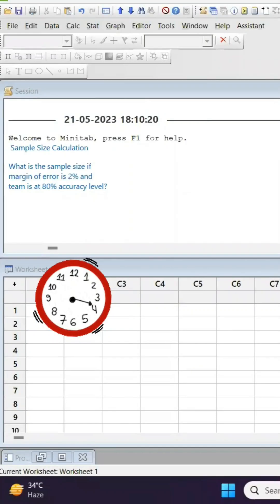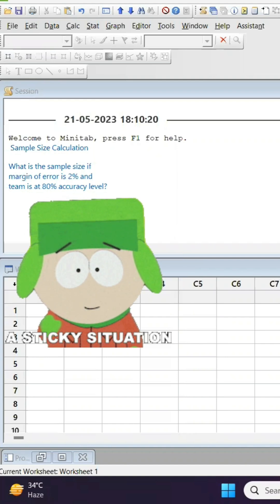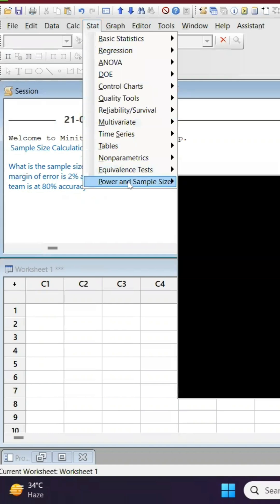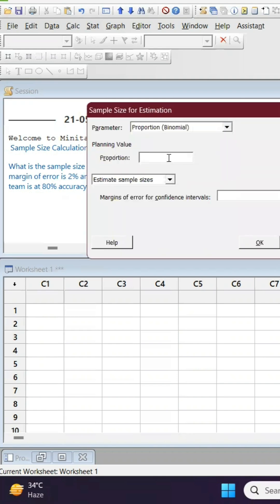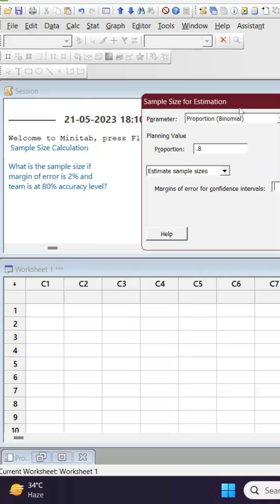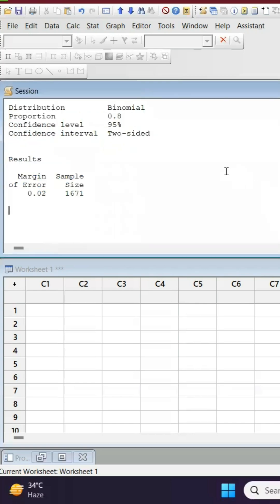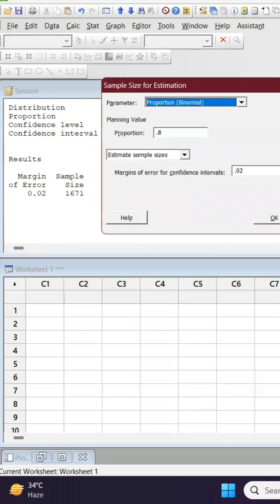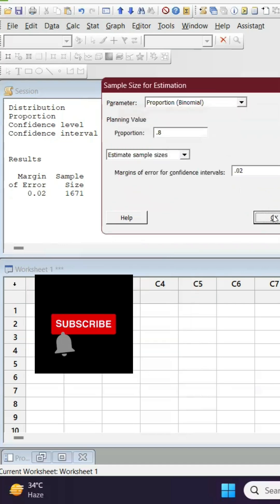Sample Size Calculations for Discrete data